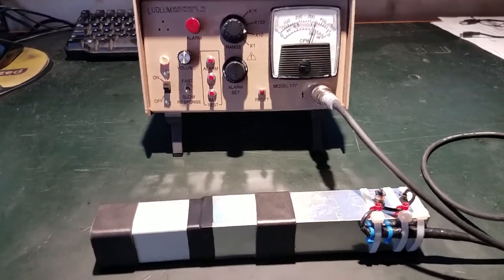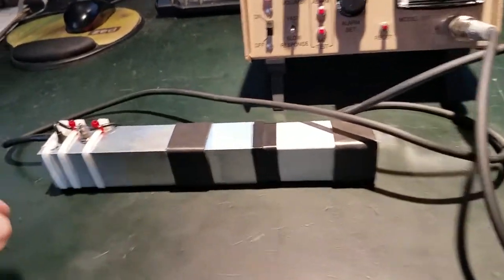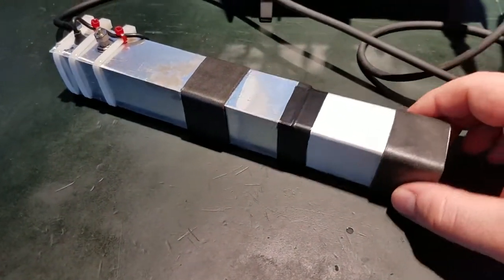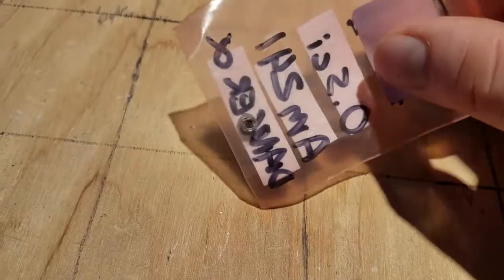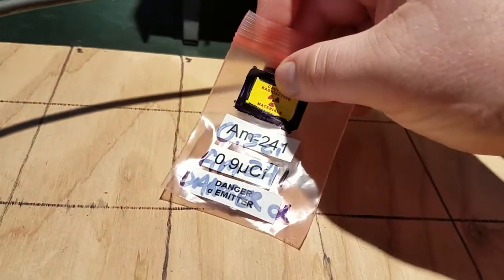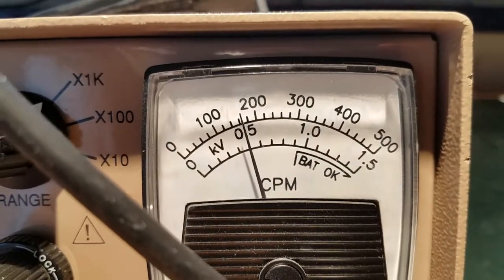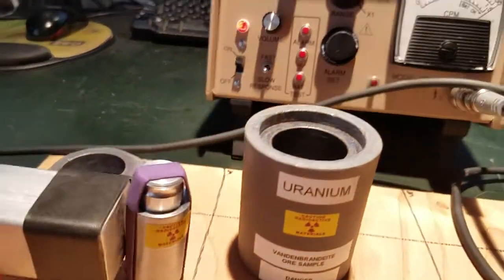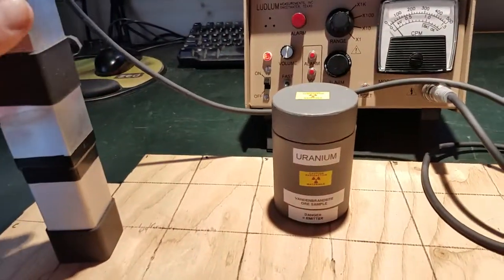Measuring radioactive samples with an Alpha Spectra scintillator.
Demo of the Alpha Spectra 5I5X12/1.2 B5 scintillaton radiation detector. The crystal size is roughly 1x3". The probe was purchased used on E-Bay for $55, and was modified to use a BNC cable.

Sorry about the camera and not being able to multiply ahead of time - I was a bit fatigued when this video was recorded.

The probe is a Thallium-doped [Tl] Sodium [Na] Iodide [I] radiation detector which leverages interactions between gamma rays and the NaI (Tl) crystals which produce photons. The photons created by the interactions cause a chain reaction in the Photomultipler tube (PMT) that amplify the photons until they are detectable by the instrument measuring them. The NaI (Tl) crystals are hygroscopic (readily absorb water) so the crystals must be sealed to avoid water breaking them down into a useless and toxic slush.
While I don't have a MCA this crystal could be used for spectroscopy, but due to the geometry of the crystal it probably won't be very good.

Samples measured with a Ludlum Model 177 set at 900v.
- 0.9 uCi Am-241 @ 39,000 CPM
- WWII radium-painted compass (Ra-226 and daughters) @ 180,000 CPM
- Vandenbrandeite Uranium ore. (U-238 and related daughters)
 - w/ 1/2" thick lead pig + 1/4" aluminum beta shield @ 28,000 CPM
 - w/ 1/4" aluminum beta shield @ 260,000 CPM